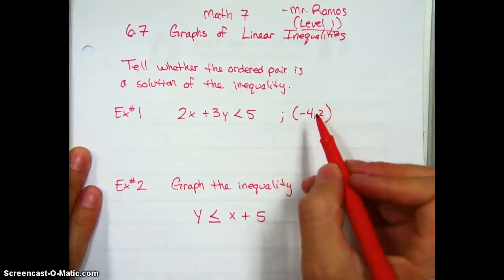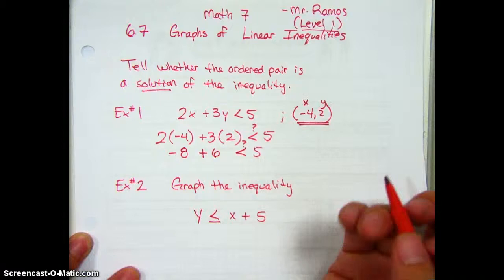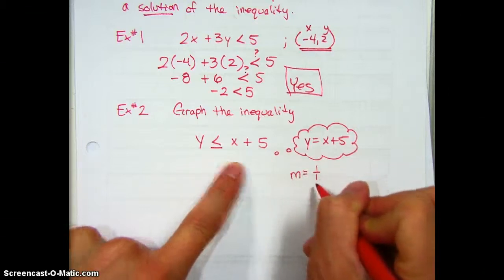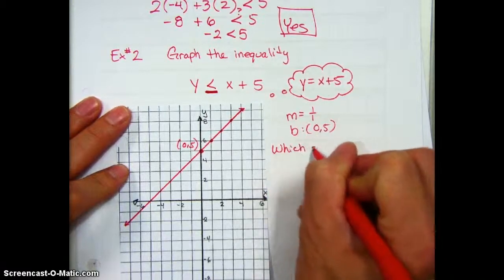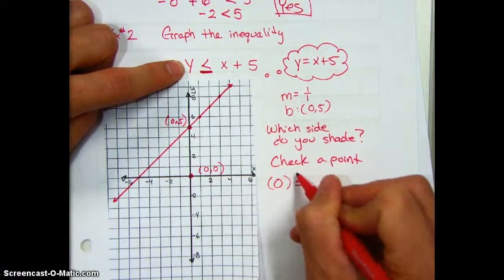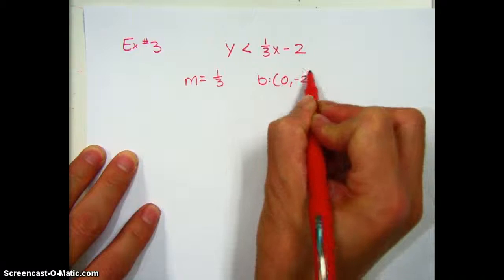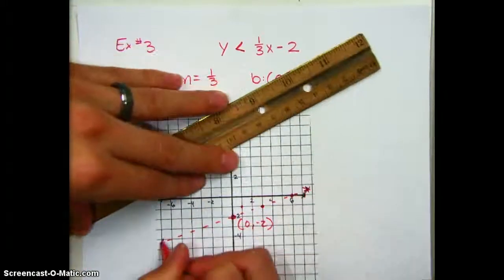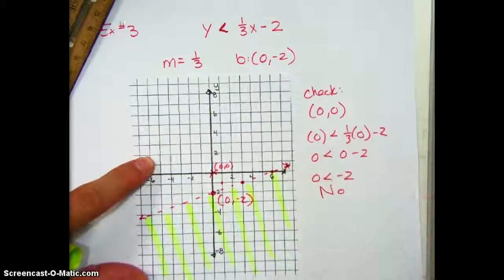Graphing Linear Inequalities_Level1_Ramos Math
Graphing Linear Inequalities and checking the solution